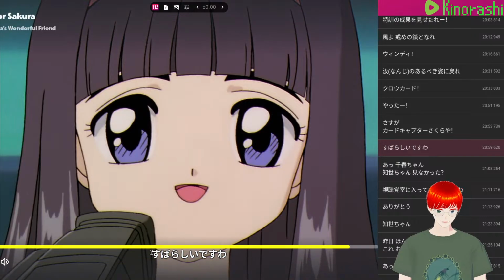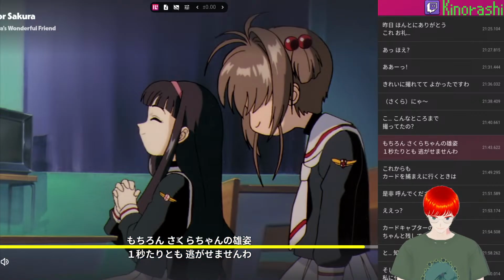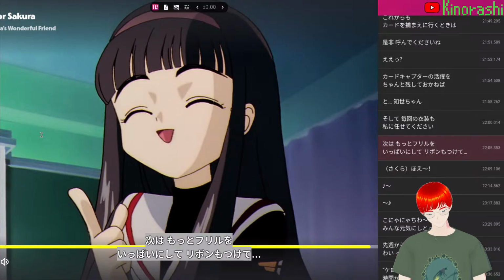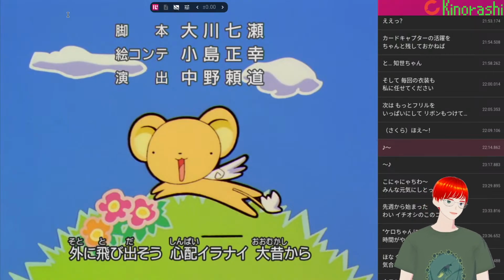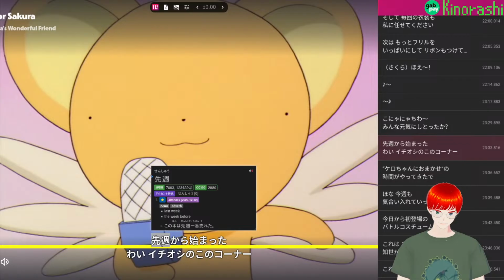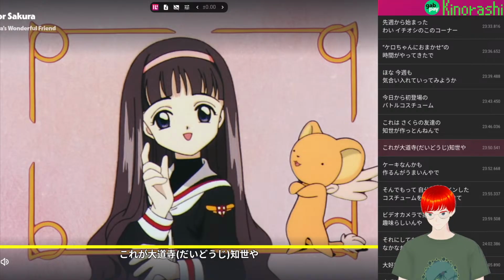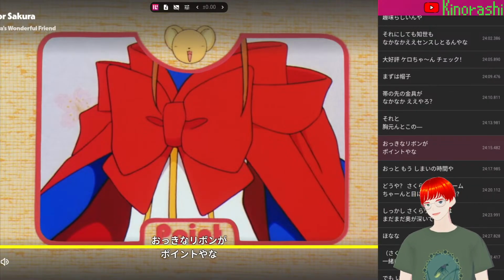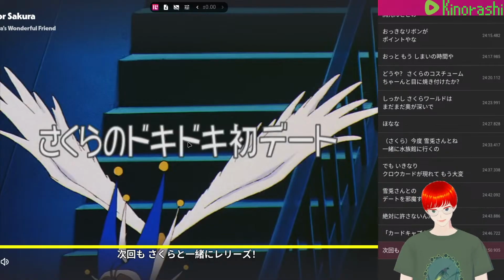Japanese Immersion with Card Captor Sakura (カードキャプターさくら) Chapter 13 Live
This show makes use of copyrighted material.  Such materials are made available for commentary and educational purposes only.

Learn Japanese with me through anime immersion.  Card Captor Sakura will be used to teach Japanese.